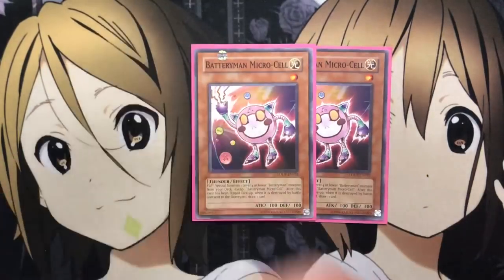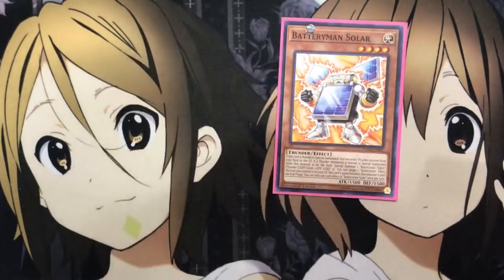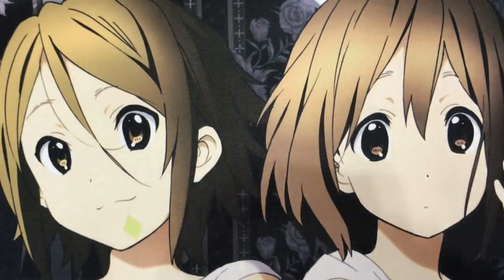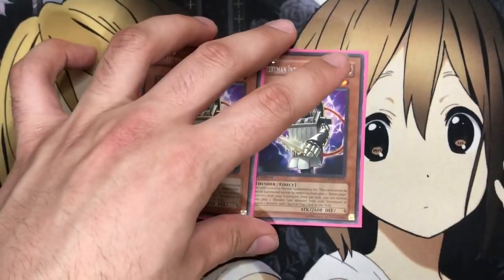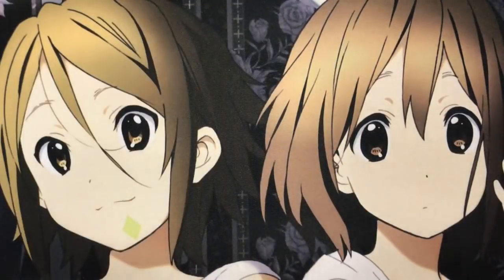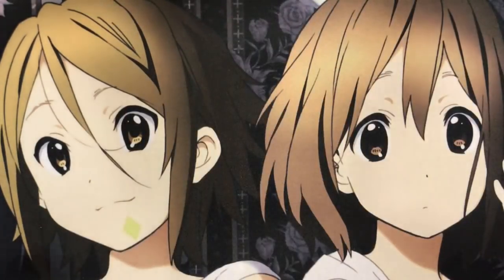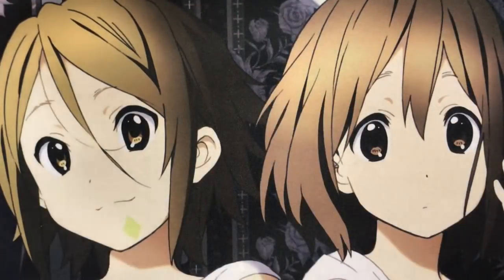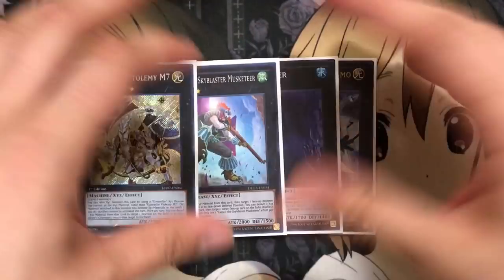My Batteryman Yugioh Deck Profile for June 2018